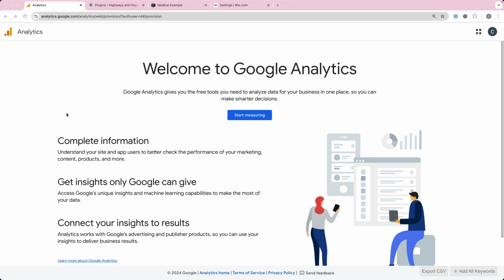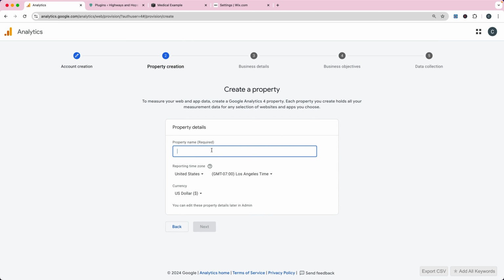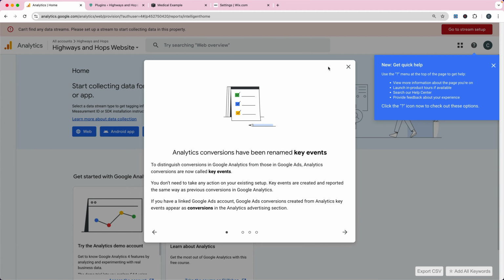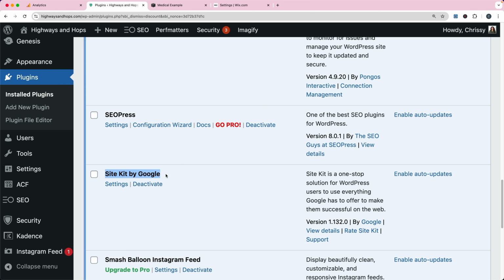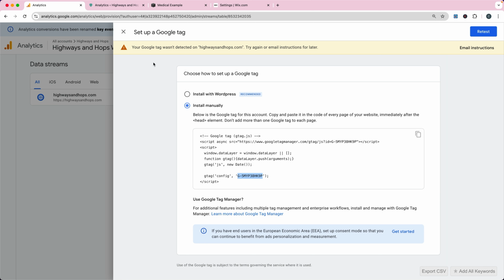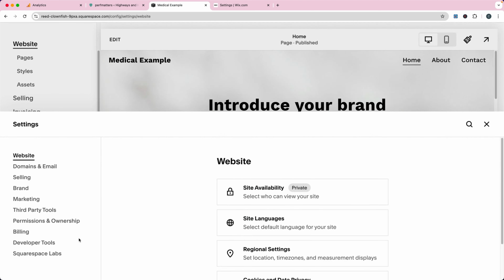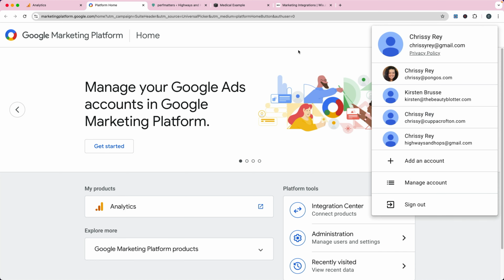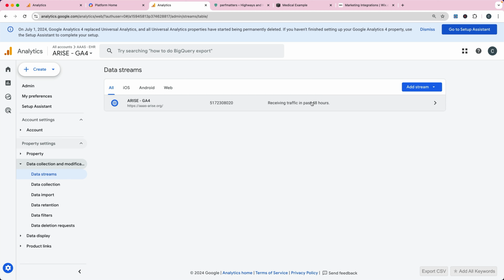How to Add Google Analytics to Your Website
Unlock the power of data for your website with Google Analytics! This step-by-step tutorial shows you how to set up and add Google Analytics to your site, whether you're using WordPress, Squarespace, or Wix.

In this video, you'll learn:

- Why Google Analytics is crucial for understanding your website traffic
- How to create a Google Analytics account and property
- Setting up data streams to collect information
- How to find and use your measurement ID
- Different methods to add the tracking code to WordPress sites
- Adding Google Analytics to Squarespace and Wix websites

Don't leave your website's performance to guesswork! With Google Analytics, you'll gain valuable insights into your visitors, their behavior, and your content's effectiveness. Whether you're a beginner or looking to refine your setup, this guide has you covered.